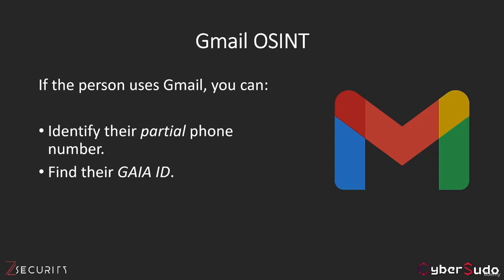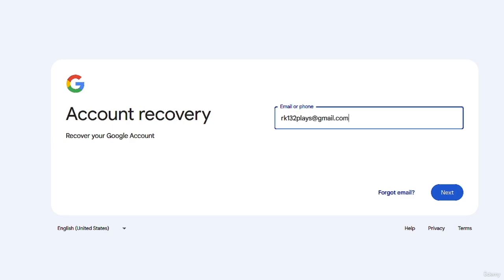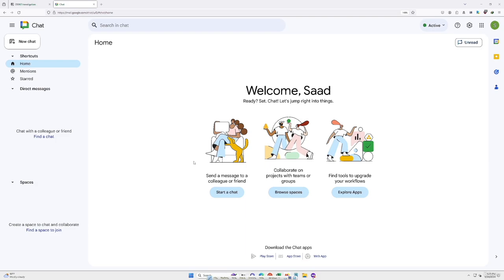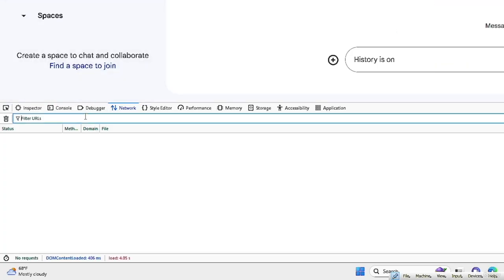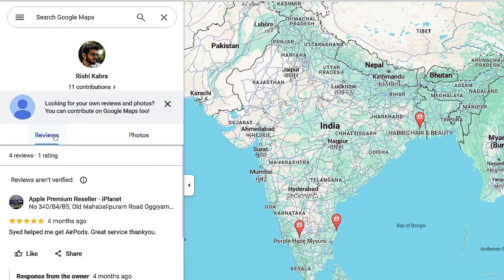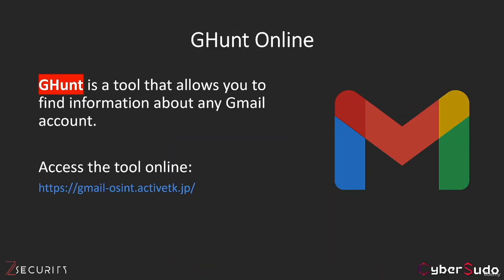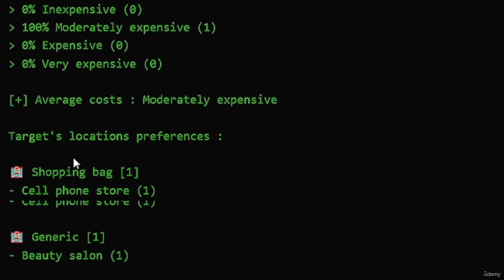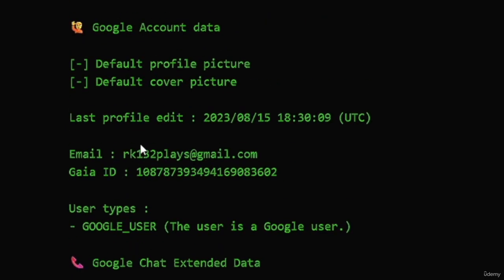019_6 Gmail OSINT Discovering Phone number, reviews, addresses and more